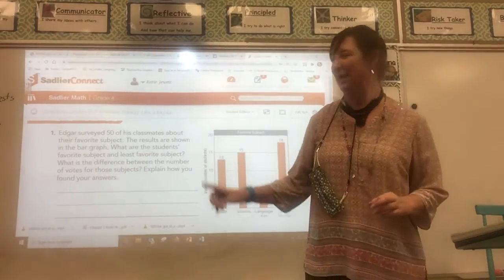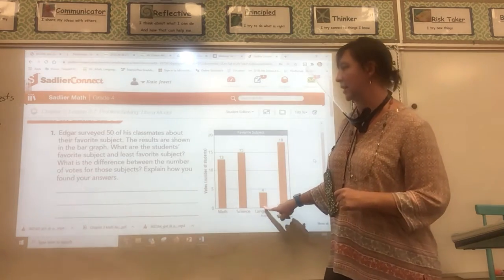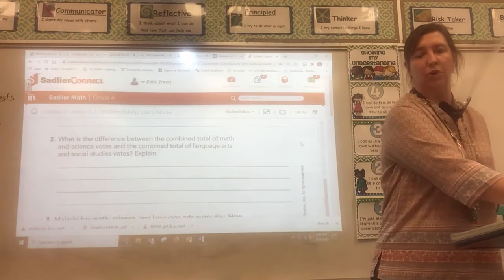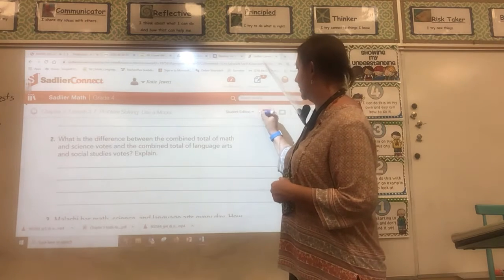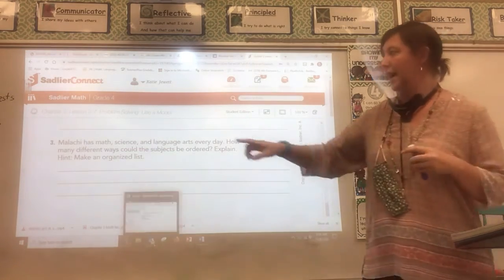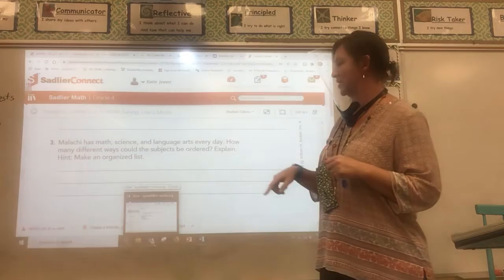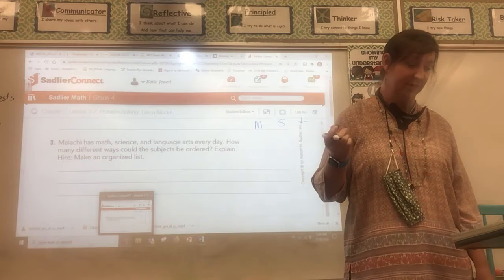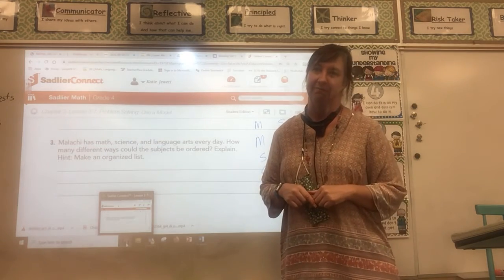November 9, 2020